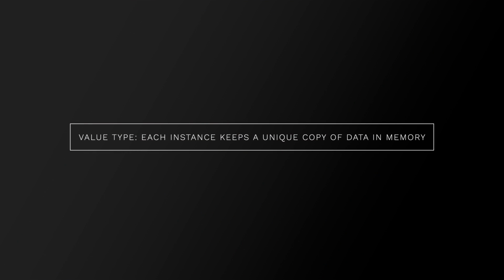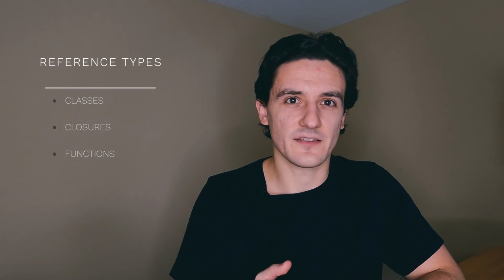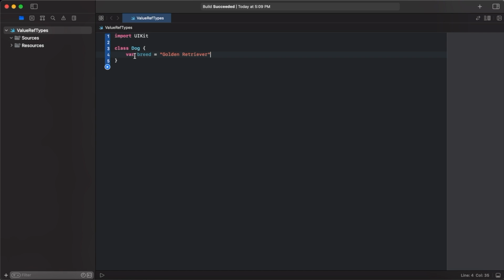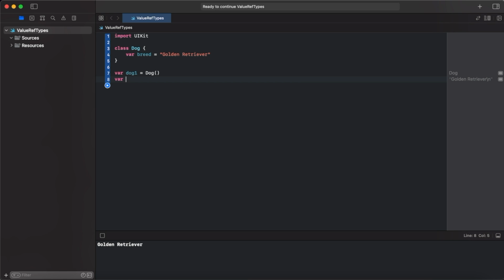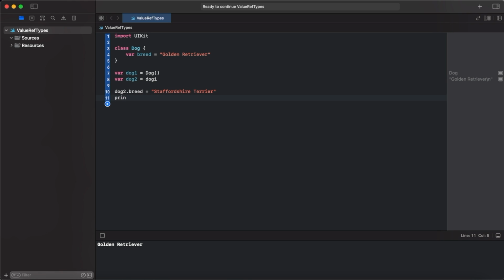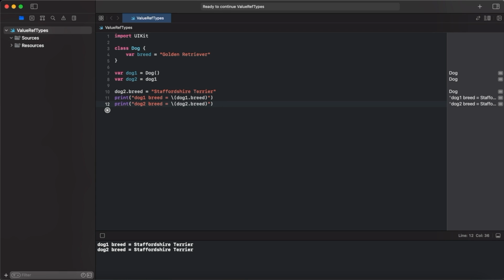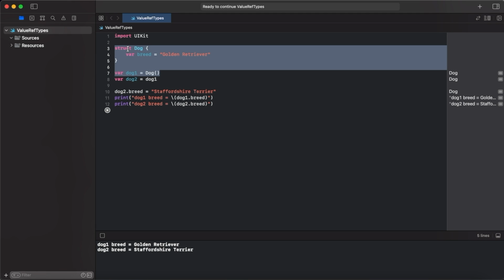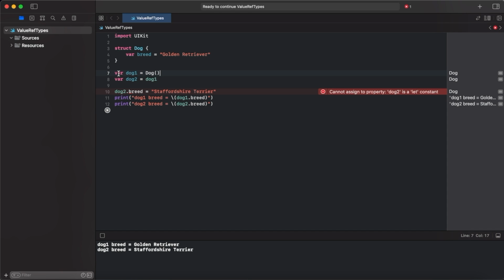Swift Struct vs. Class Explained (iOS Interview Question)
Learn all about swift struct vs. class, a common iOS interview question, in this video. You may see this framed as "value types vs. reference types" but in swift, it is essentially the same question.

Check out this video I recently made about optionals, a super important type in the Swift language:

I'm sorry the audio in this video sucks - New Mic Logan is on his way & it won't happen again.